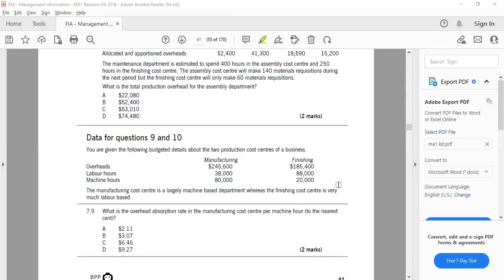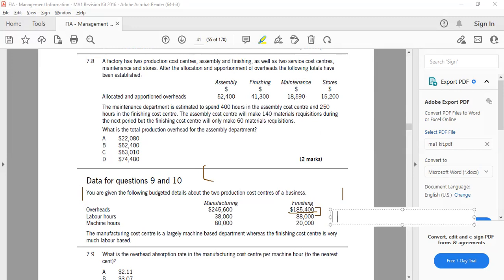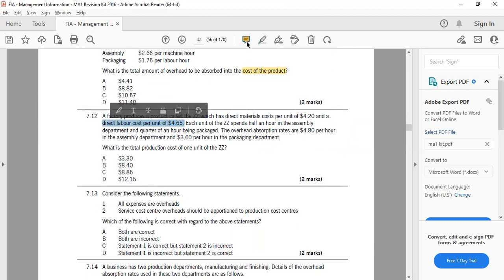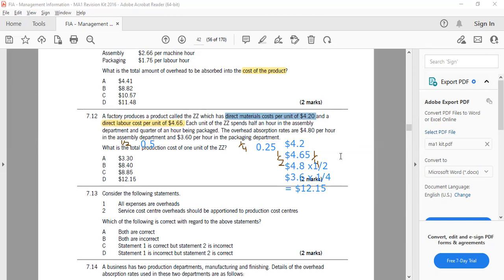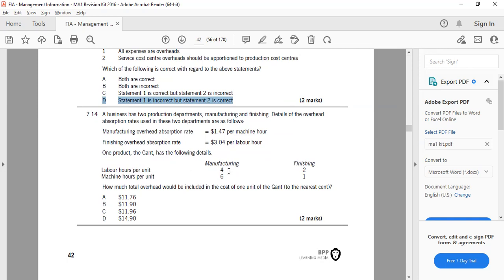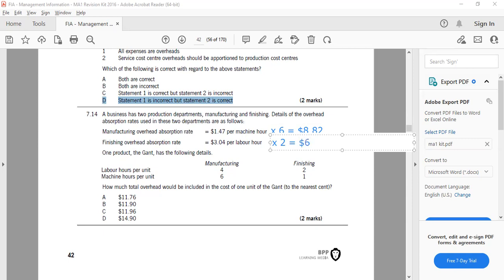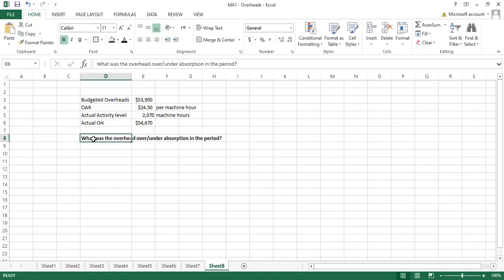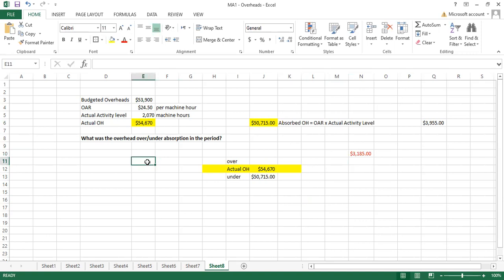ACCA MA1 - Overheads BPP KIT 7.9 to 7.16 | Management Information Exam Practice Question & Solution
Master the Overheads Section with our detailed walkthrough of BPP Kit Questions 7.9 to 7.16 for the ACCA MA1 Management Information exam! This video is your ultimate guide to understanding and solving complex overhead-related questions. Whether you're a beginner or looking to refine your skills, this tutorial offers clear explanations, step-by-step solutions, and expert tips to help you ace this section of the exam.